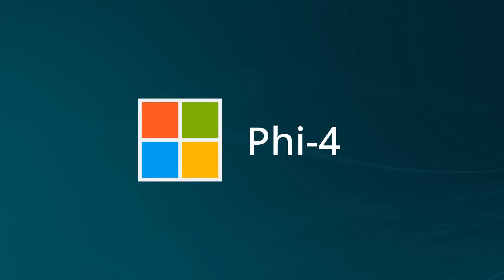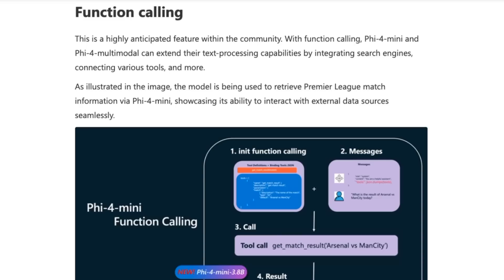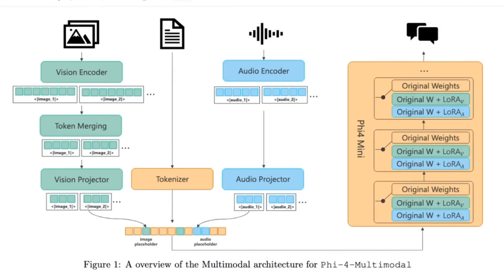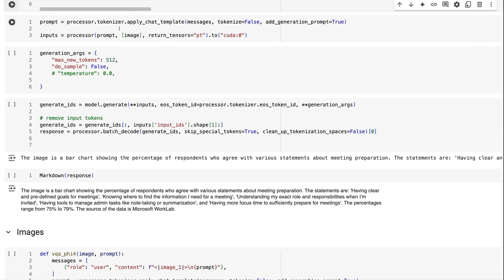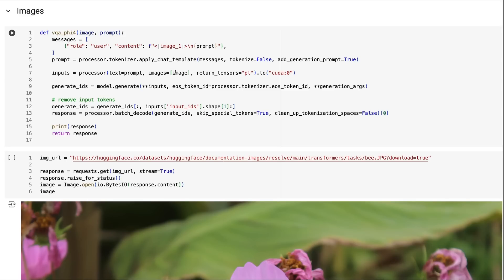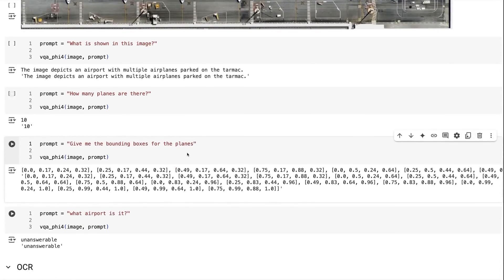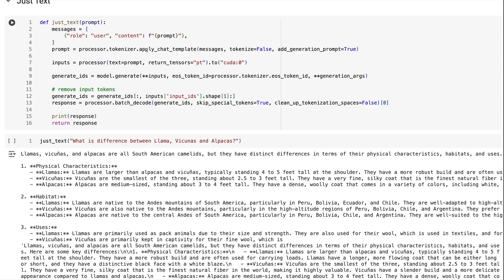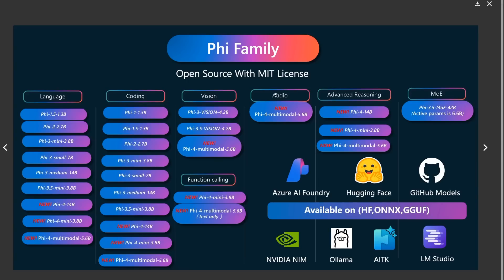Unlock Open Multimodality with Phi-4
In this video, I examine the new Phi-4 family of models, focusing on the Mini and the new Phi-4 multimodal 5.6B.

⏱️Time Stamps:
00:00 Intro
00:12 Microsoft Phi-4
01:07 The Phi-4 Family diagram
01:32 Phi-4 Hugging Face
02:06 Phi-4 Function Calling
02:37 Phi-4 Quantized Model Deployment
03:11 Phi-4-mini Technical Report
04:00 Phi-4 Multimodal
06:06 Phi-4 Multimodal Demo